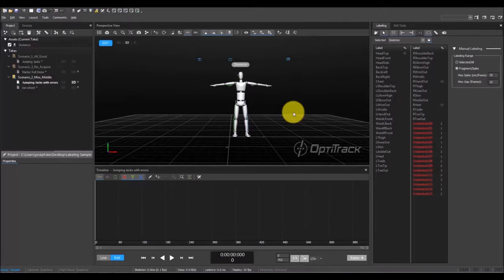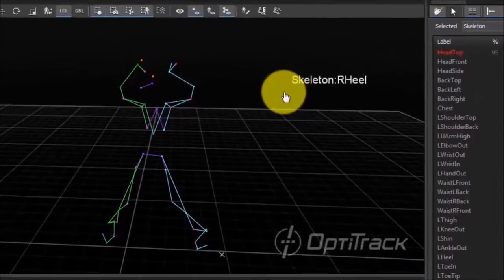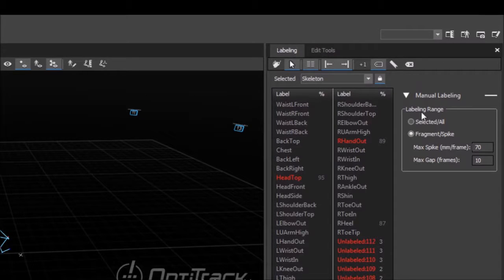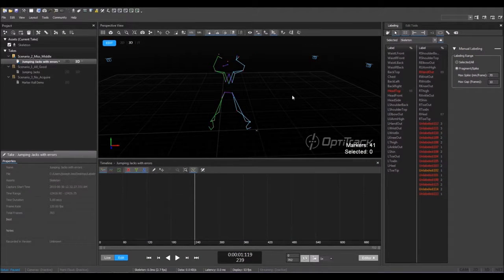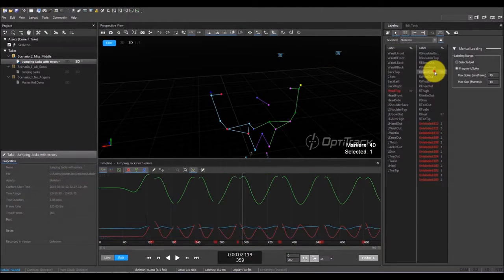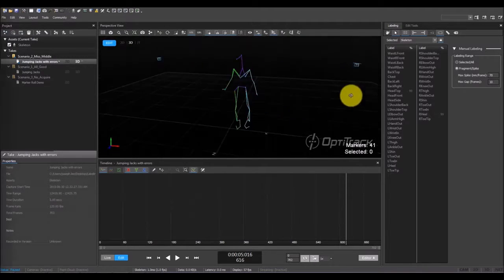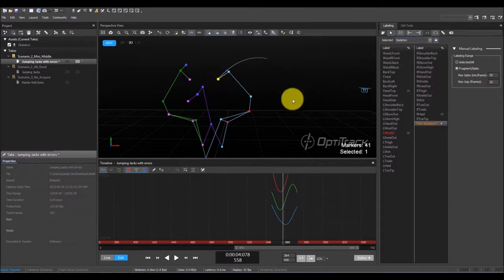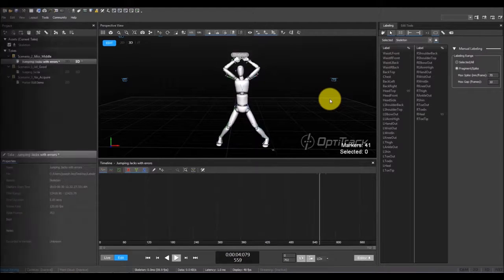OptiTrack Motive: Manual Labeling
▼公式 Acuity Inc.サイト

▼世界唯一のテクニカルパートナーAcuity Inc.が運営
　OptiTrack専門サイト